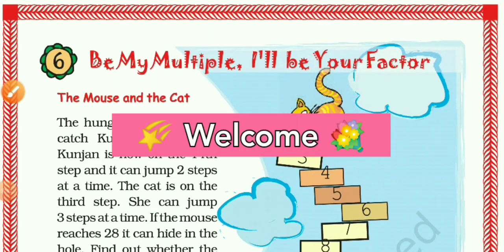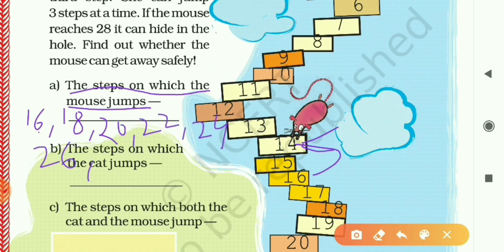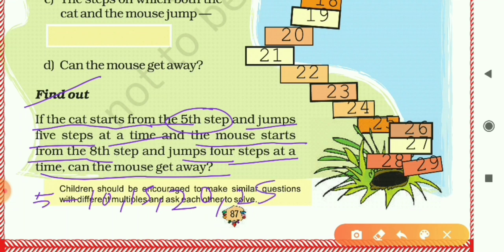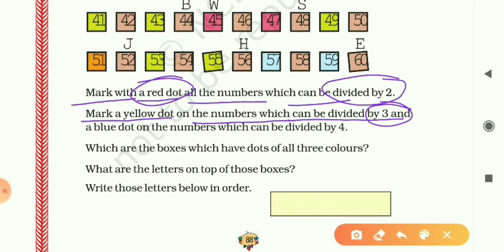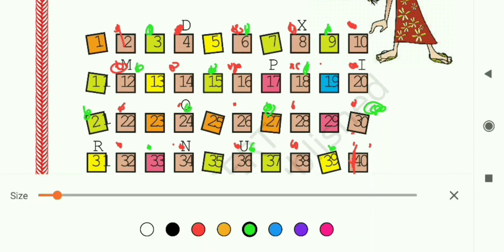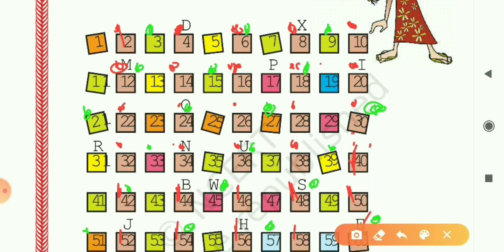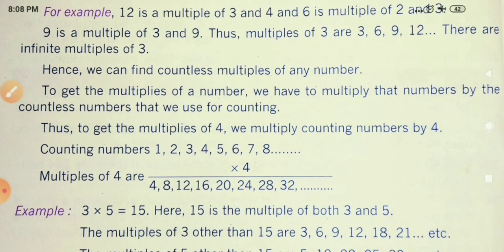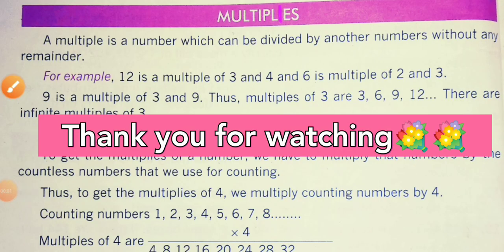Ncert Maths | Class - 5 | Chapter - 6, Be My Multiple, I'll Be Your Factor | Part - 1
This video is based on the Multiple, its basic concept, definition and examples.